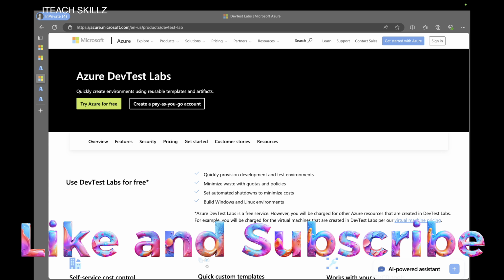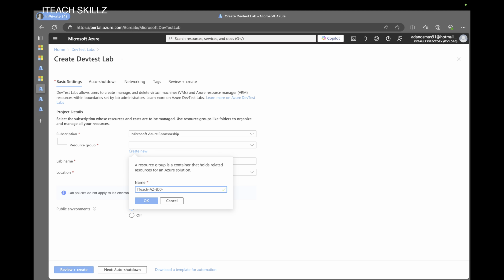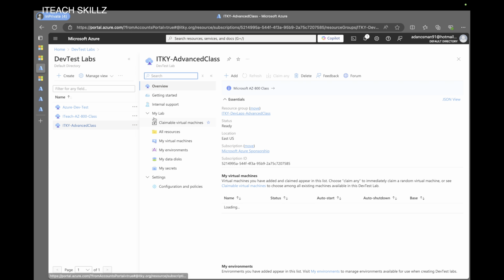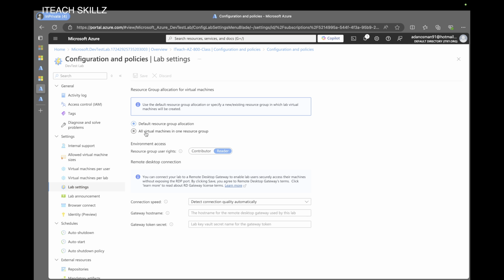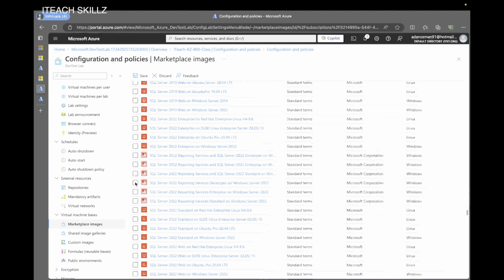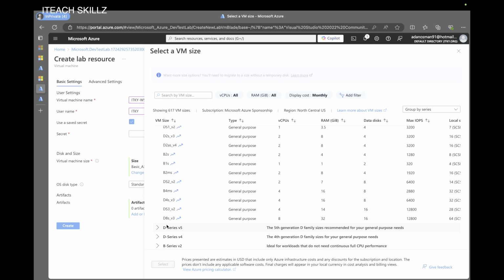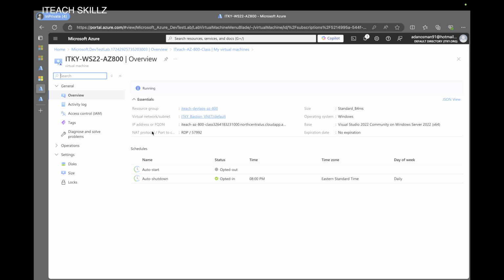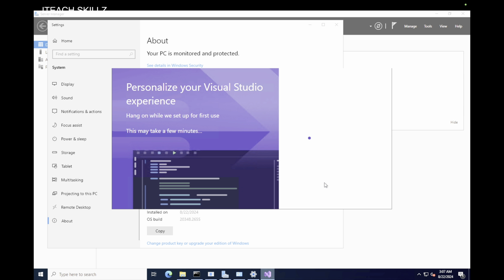Azure Dev Labs: Configuring Labs and VMs#azure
Welcome to Azure Dev Labs, the ultimate destination for developers and IT professionals! Join us for in-depth tutorials, expert interviews, and cutting-edge insights into the world of Azure development and operations. Whether you're an experienced coder or a seasoned IT pro, this is the place to level up your skills and stay ahead of the curve. Let's dive into the world of Azure together!"